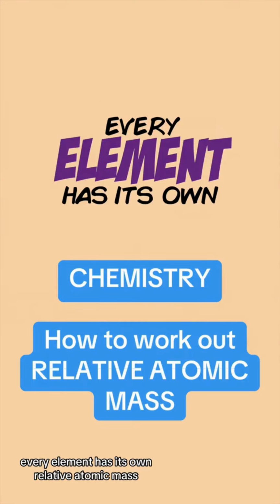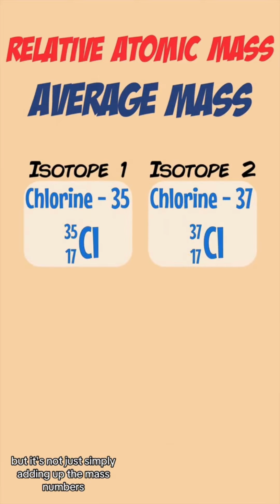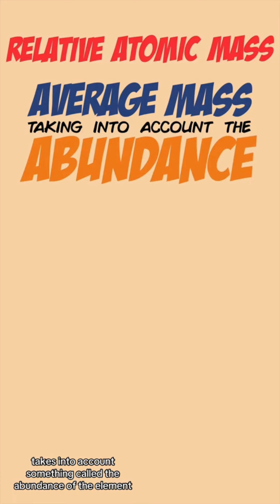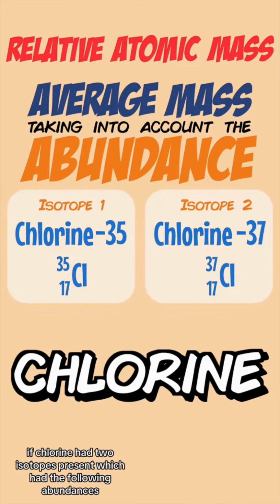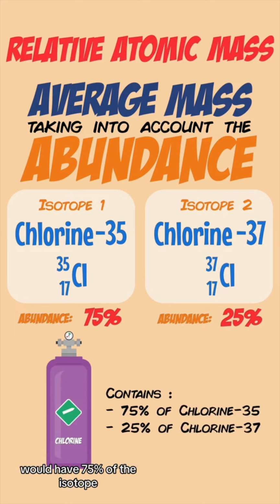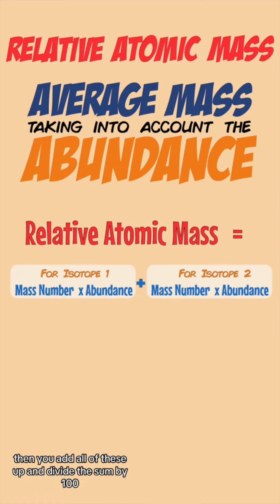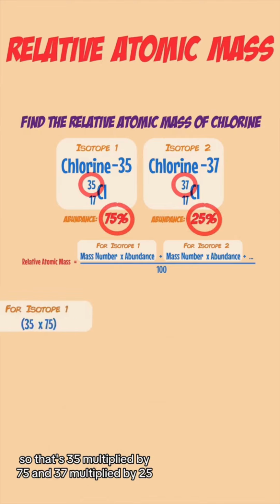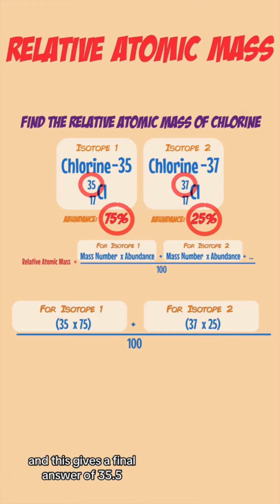Practice past papers regularly It helps you get comfortable with exam formats avcxbnd improves time